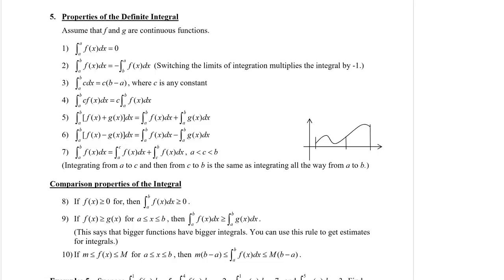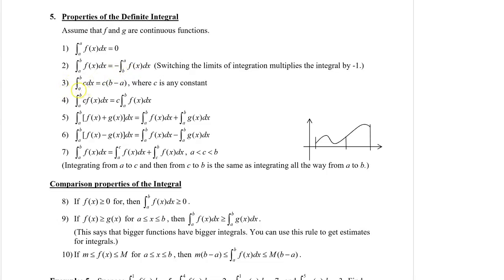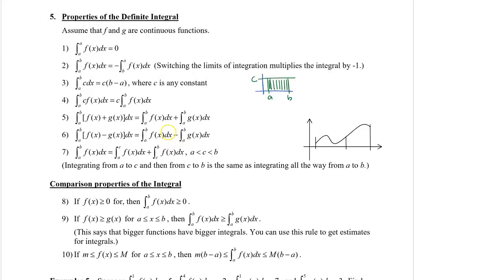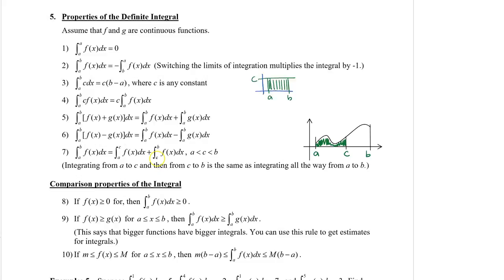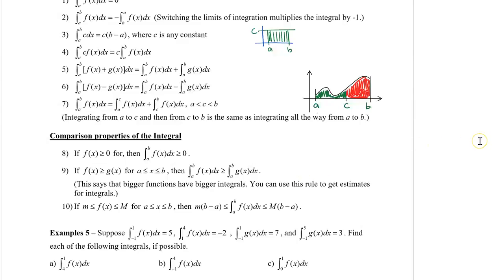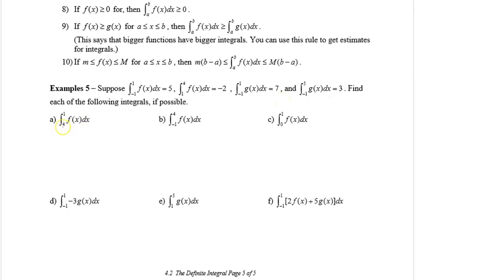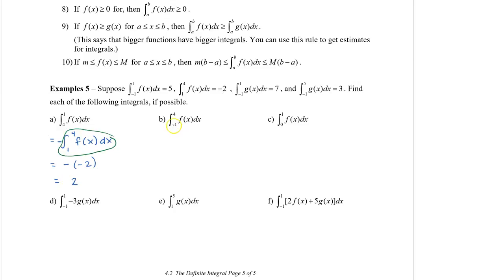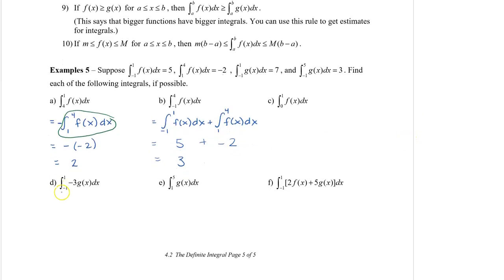Calculus 12 - Sec 4.2 The Definite Integral Part 3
In this video, I go over the properties of the Definite Integral and give some examples of how to apply them.